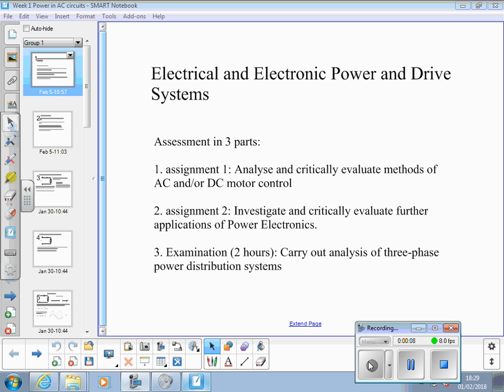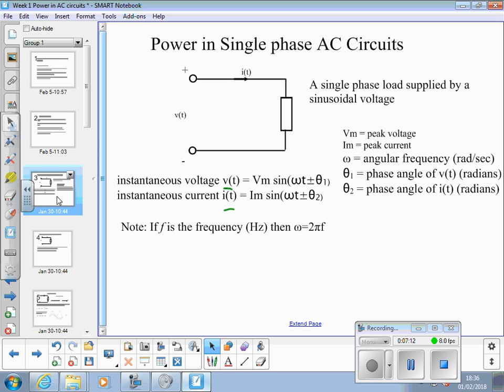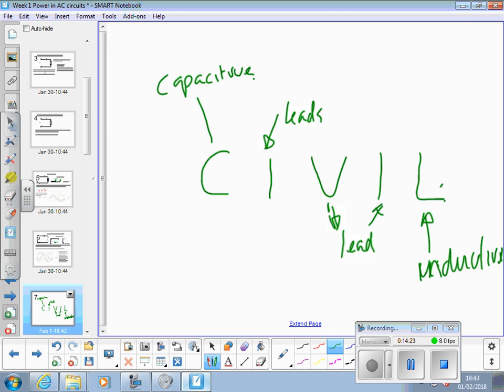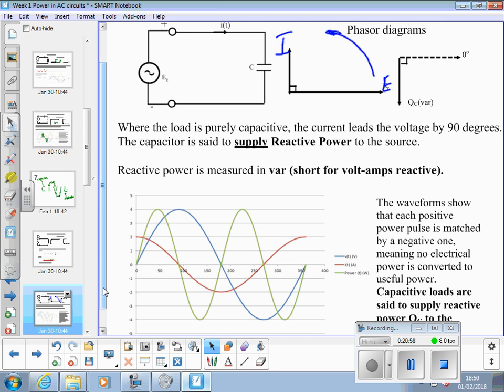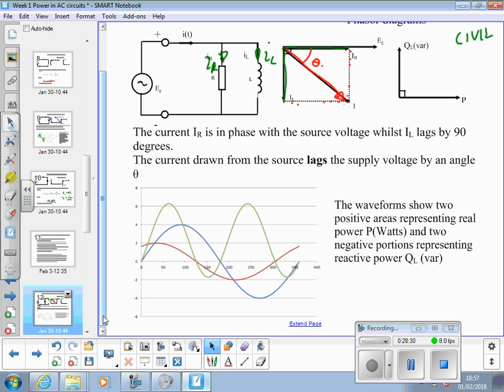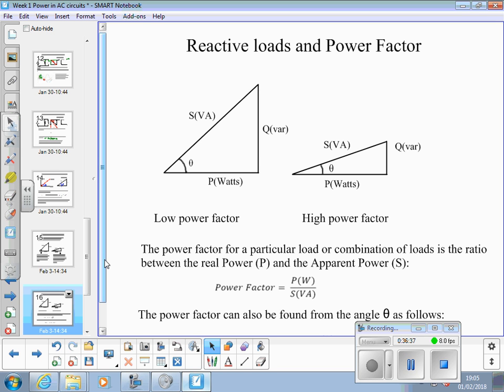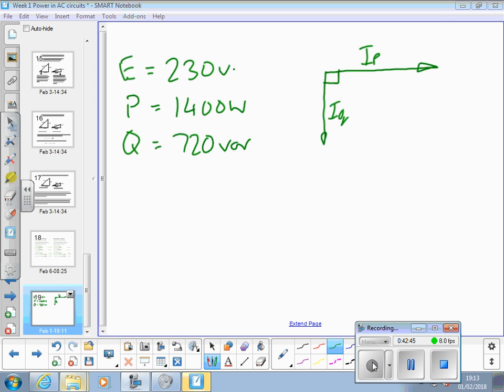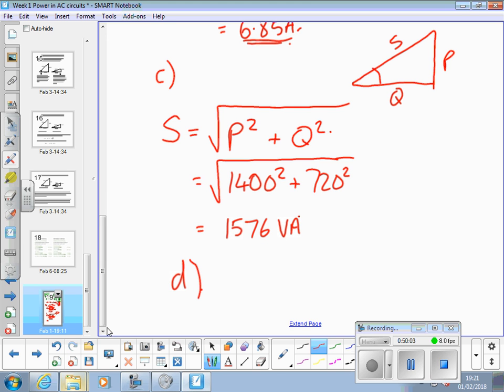1st Feb Wk 1 Power in AC circuits